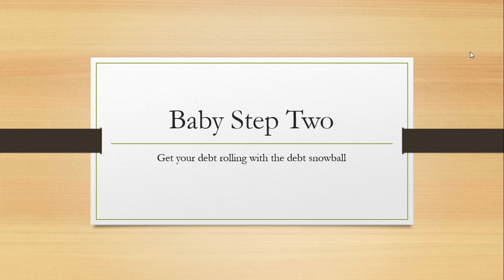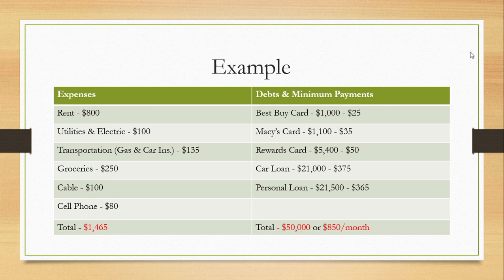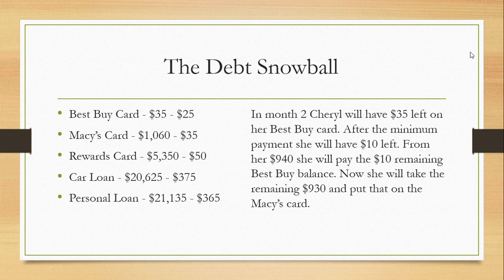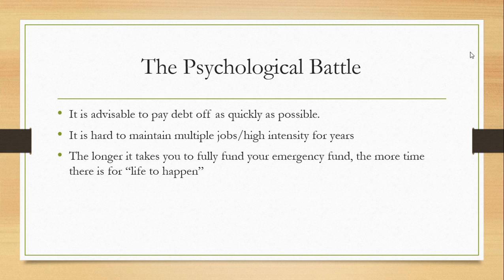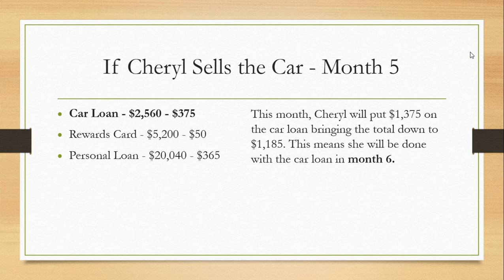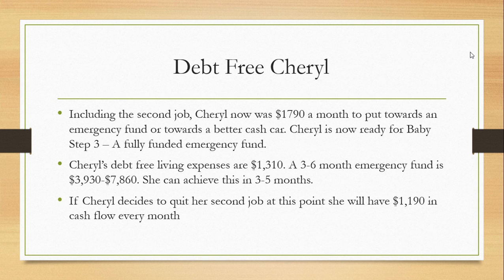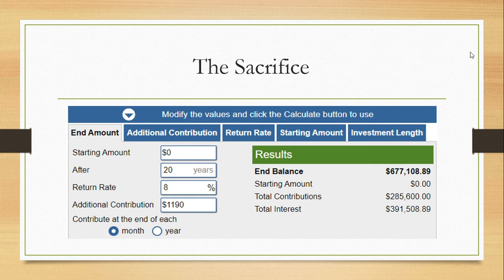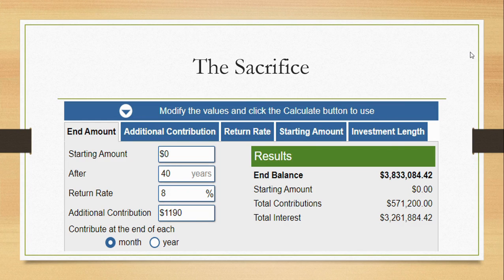The Baby Steps Explained: The Debt Snowball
This video dives into Baby Step 2: The Debt Snowball. The debt snowball is a process for which you organize and attack your debts from smallest to largest until you are debt free. The process itself is simple but this is probably the most challenging of the baby steps. But keep pushing and you will see it is well worth the effort.